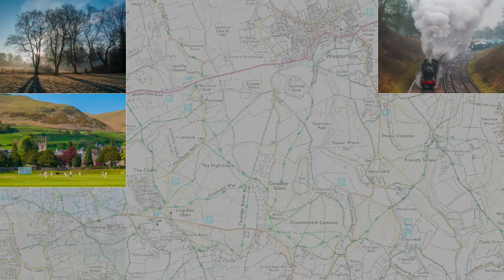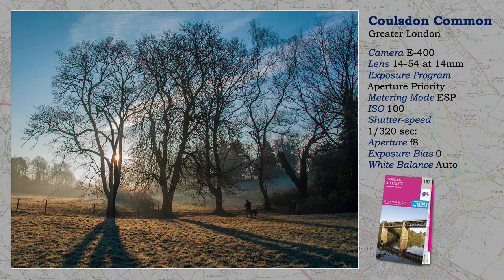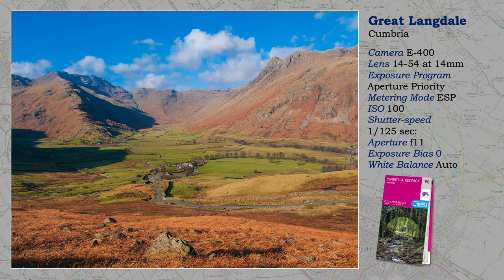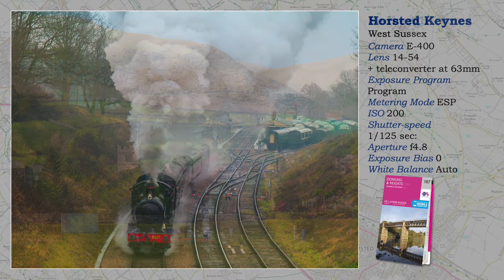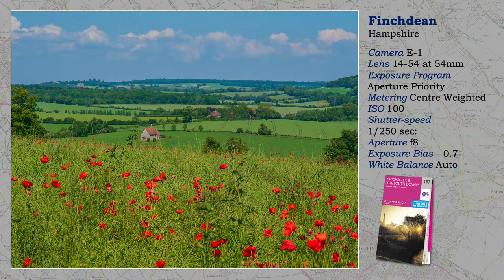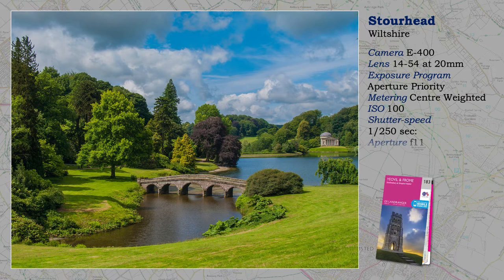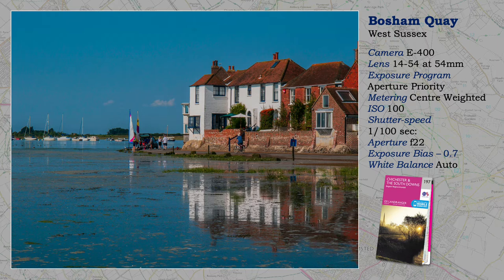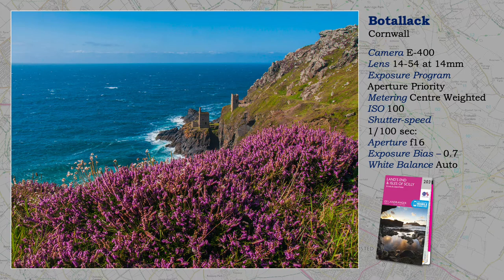Olympus Photo-Experience - 64 Just Landscapes 4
My nostalgic journey through my archived landscape shots reaches the E-400, a pre-Micro Four Thirds camera excellent for travel photography because of its smaller size.